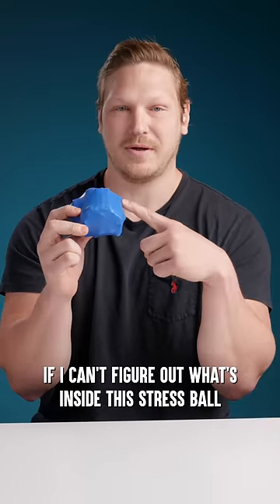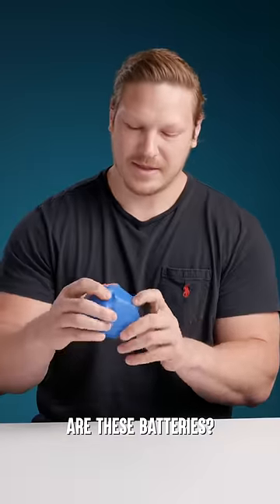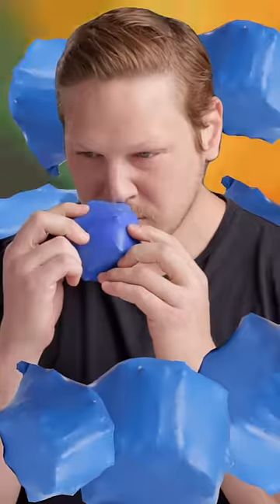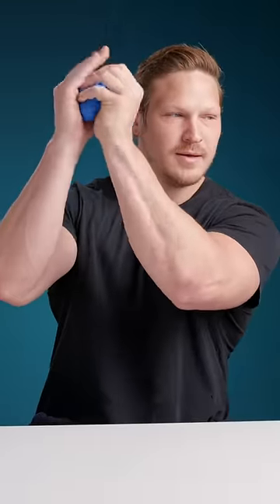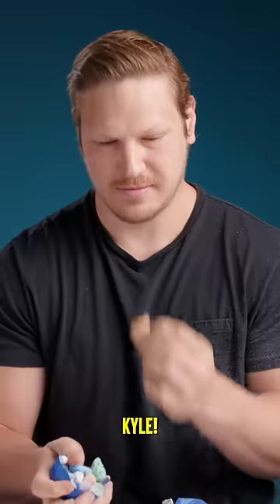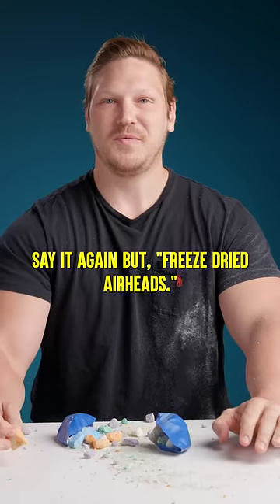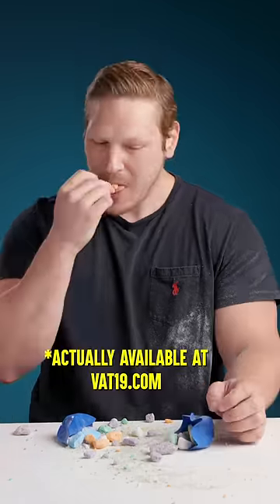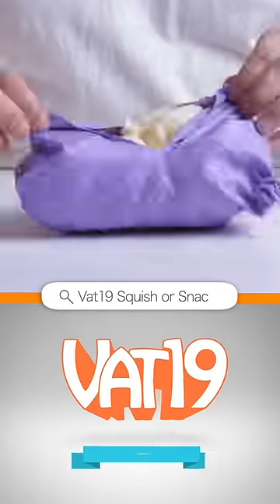Would You Watch Kyle Eat a Battery?